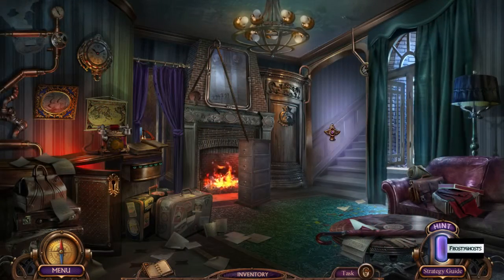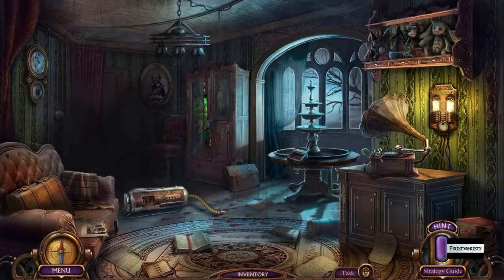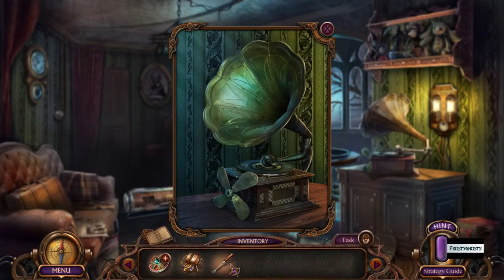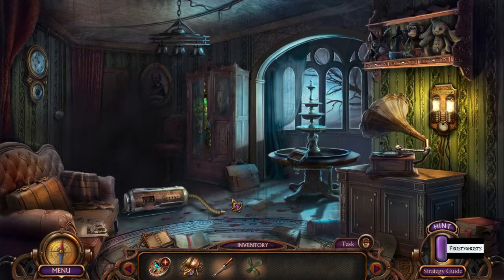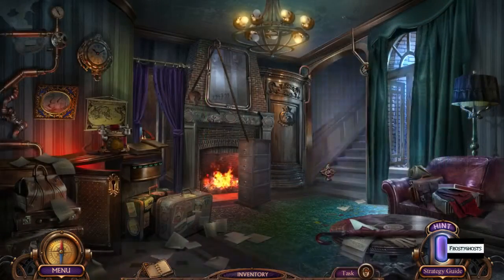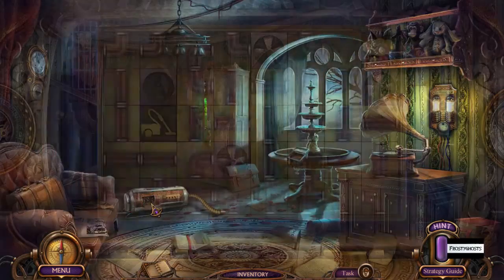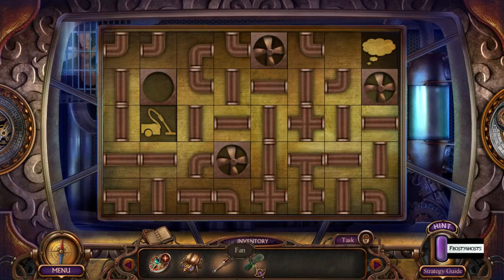Fixing the vacuum